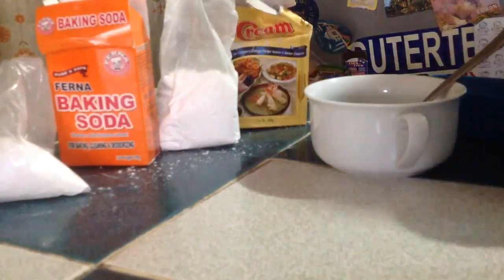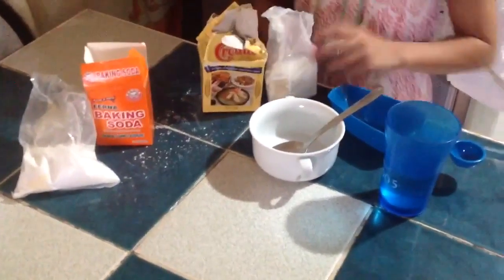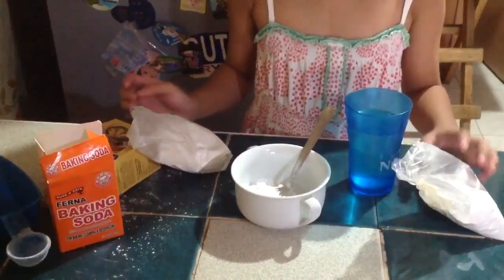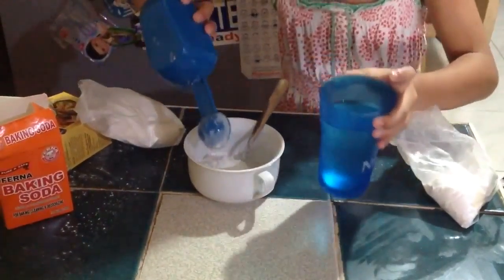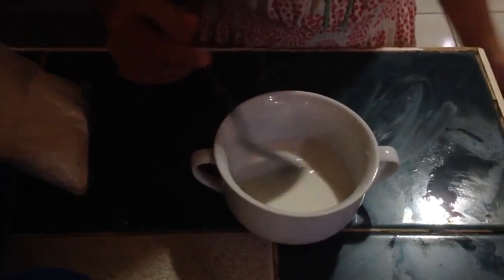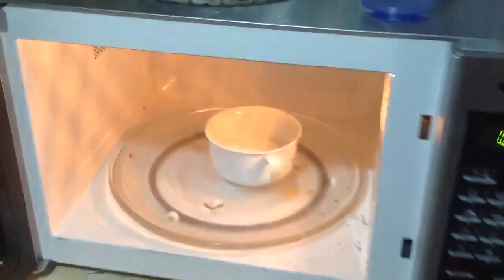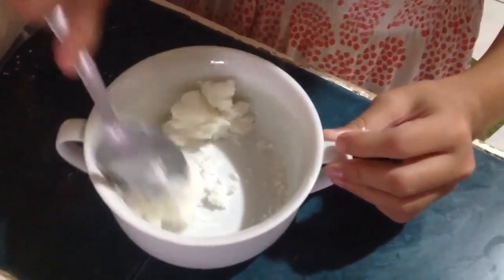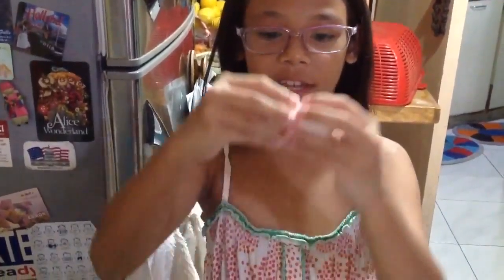DIY Clay V2! (Better than Before!) | DIYs and Crafts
This is my DIY Clay V2! It's better than before, so I hope you enjoy!